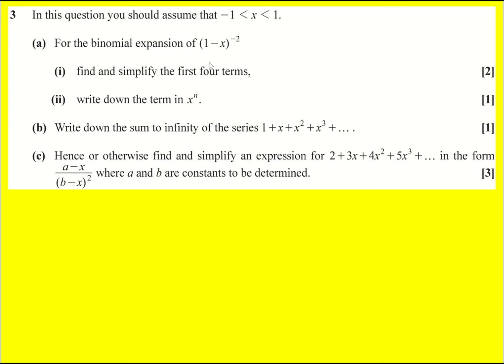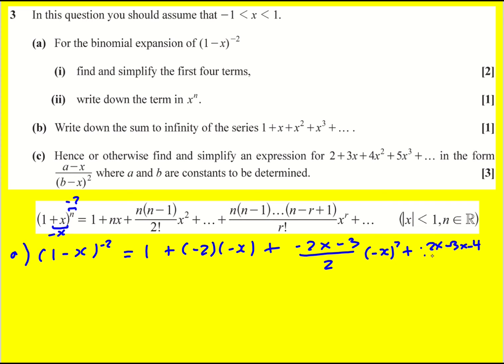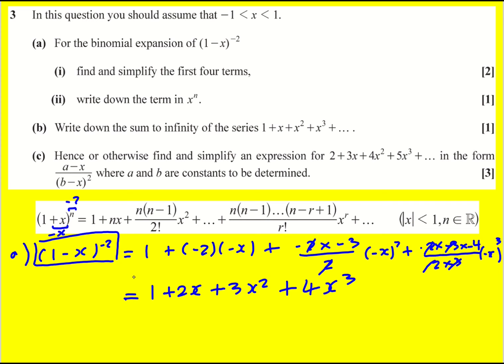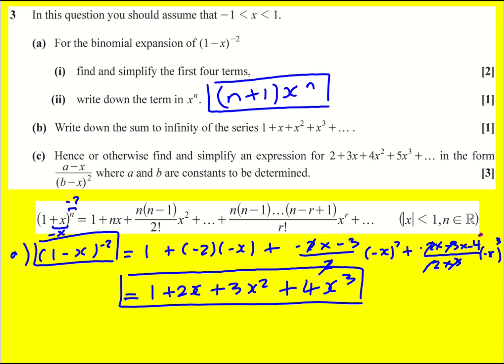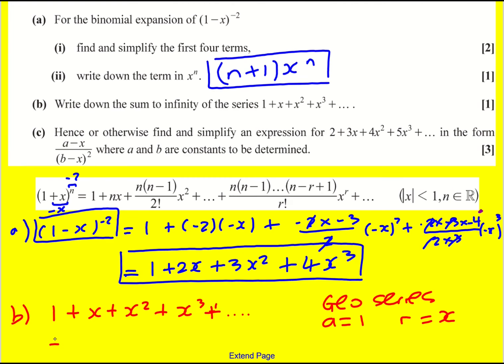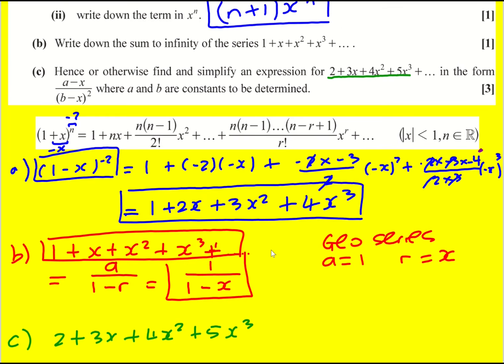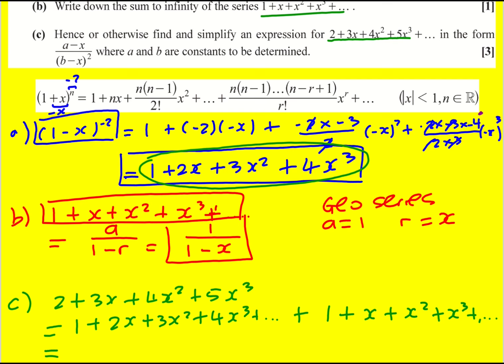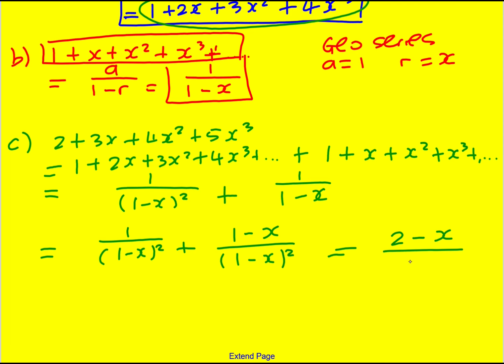AL OCR Jun 2020 paper 2 pure/stats q3 (Maths A Level)